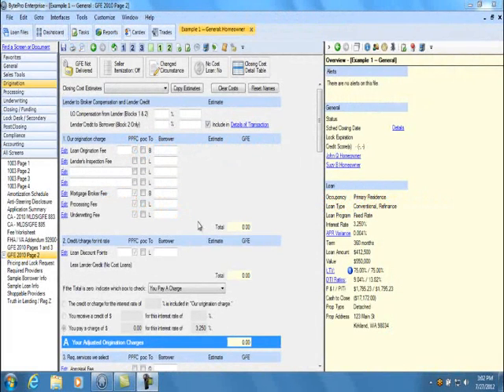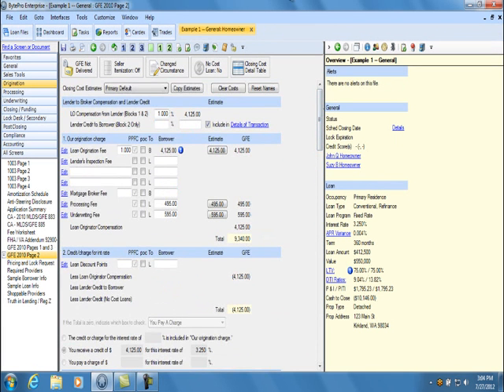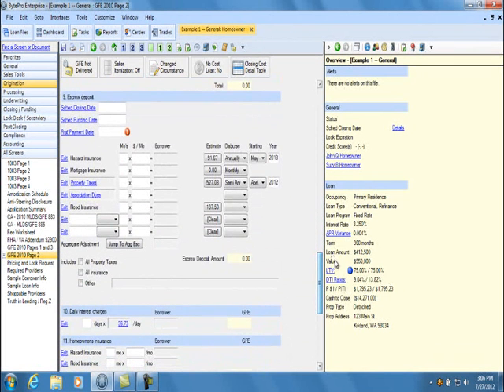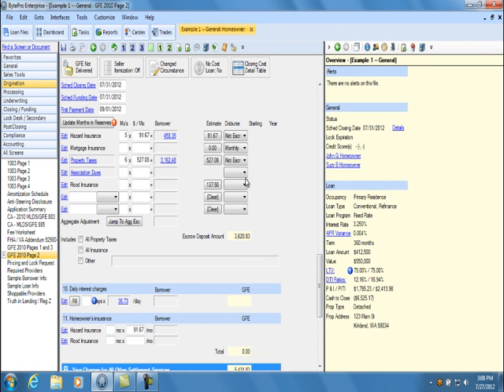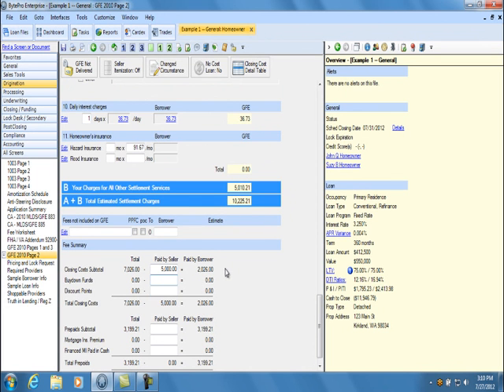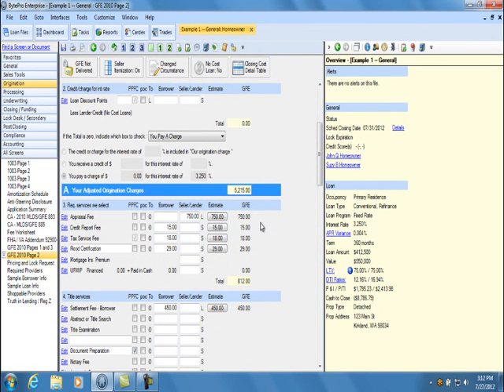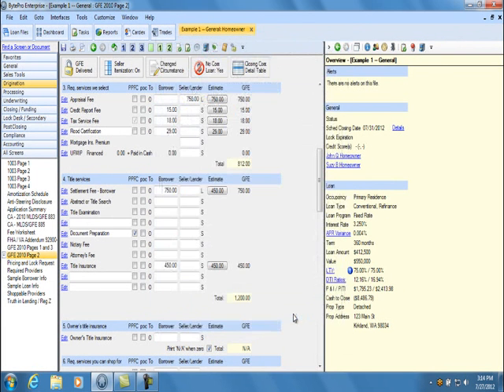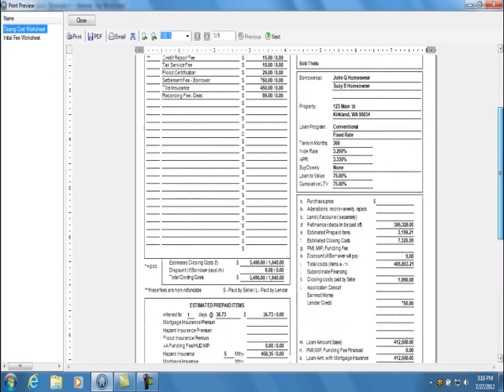GFE Page 2